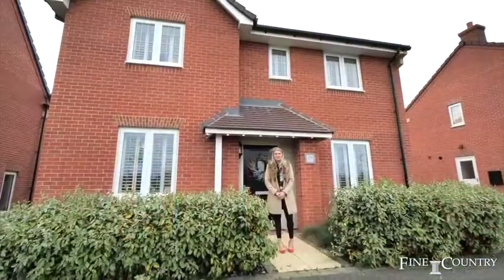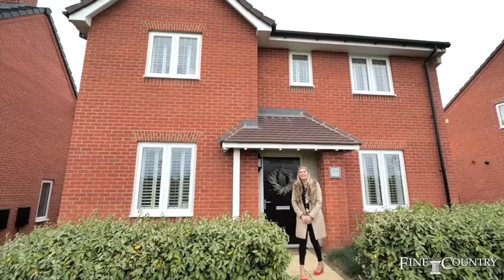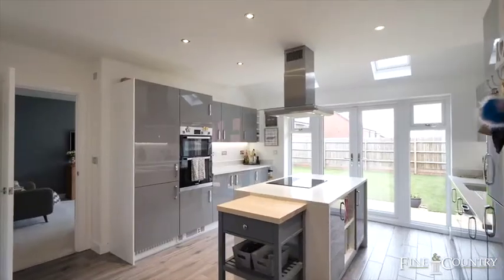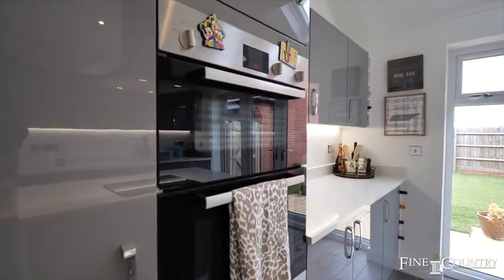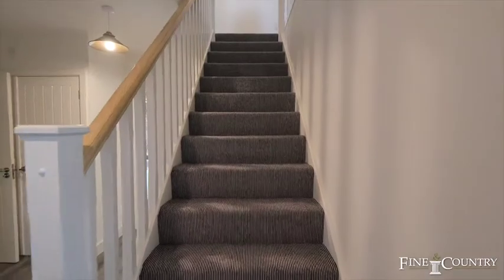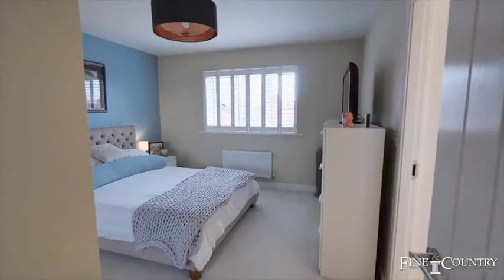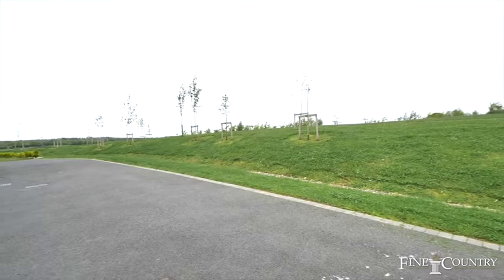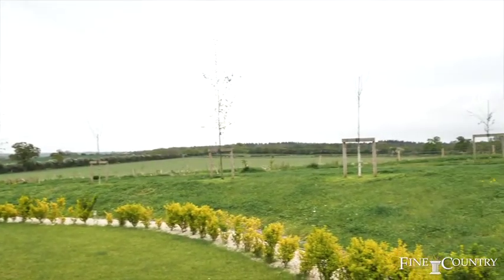29 Yardley Way - Fine and Country Leamington Spa (Nicola Moore)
📍Yardley Way, Bishops Tachbrook, Leamington Spa, Warwickshire

A modern detached 𝐟𝐨𝐮𝐫 𝐛𝐞𝐝𝐫𝐨𝐨𝐦 𝐟𝐚𝐦𝐢𝐥𝐲 𝐡𝐨𝐦𝐞, with a single garage and driveway with parking for two cars. Beautifully finished throughout with 𝐜𝐨𝐮𝐧𝐭𝐫𝐲𝐬𝐢𝐝𝐞 𝐯𝐢𝐞𝐰𝐬 to the front and rear. The current owners opted to upgrade the kitchen, en-suite, family bathroom and flooring throughout. This property comprises an 𝐨𝐩𝐞𝐧 𝐩𝐥𝐚𝐧 𝐤𝐢𝐭𝐜𝐡𝐞𝐧/𝐝𝐢𝐧𝐢𝐧𝐠 𝐚𝐫𝐞𝐚, separate living room, office, ground floor WC, utility space, four bedrooms, family bathroom and master en-suite.

For further information please contact Fine & Country - Nicky Moore